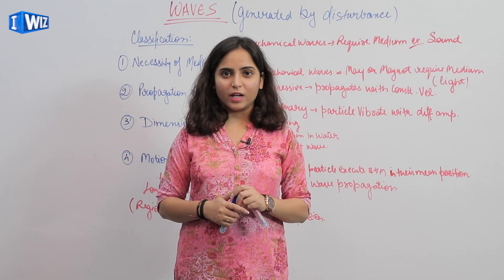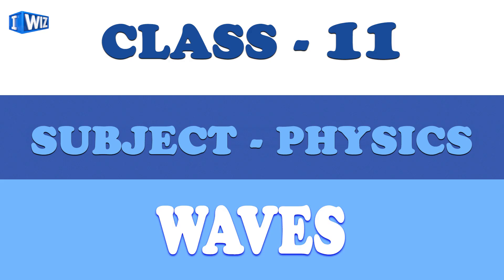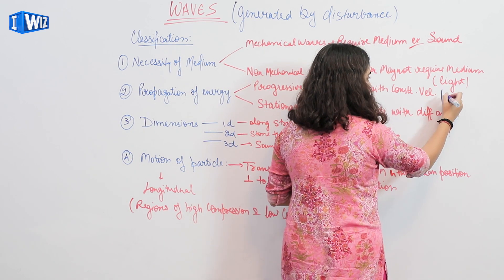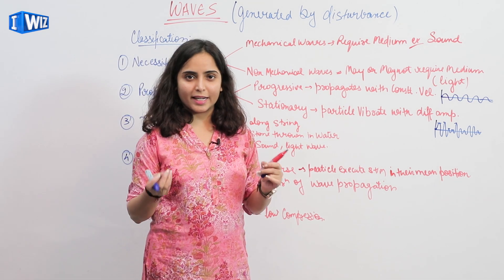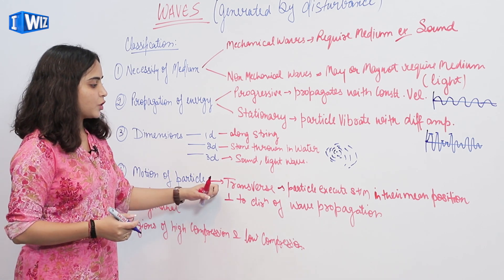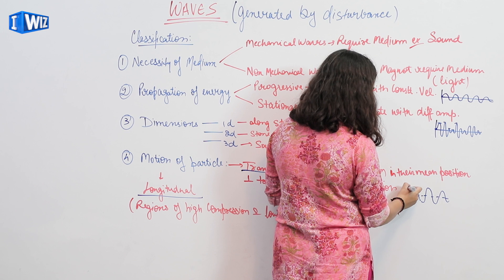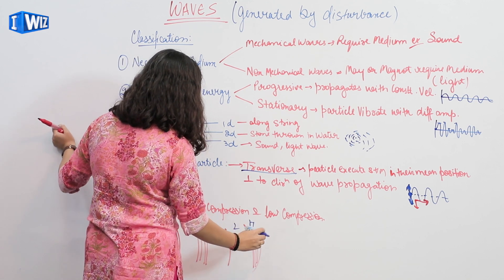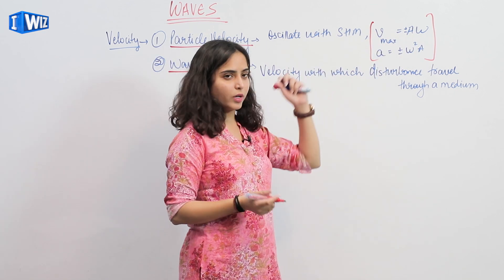Waves | Class 11 Physics | Classification, Superposition and Reflection of Waves | CBSE | NCERT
This Physics video for Class 11 about Classification, Superposition and Reflection of Waves from chapter Waves is Part 1 and is a very first introductory yet important part.

The topics covered in this video are:
- Classification, Superposition and Reflection of Waves